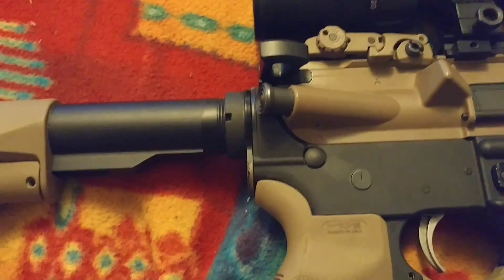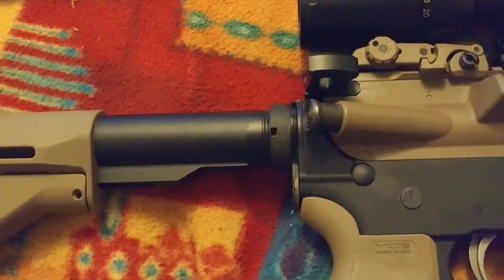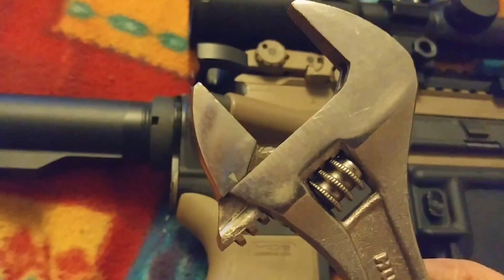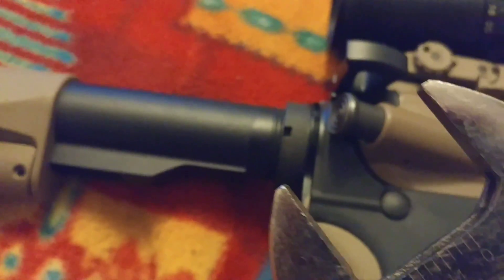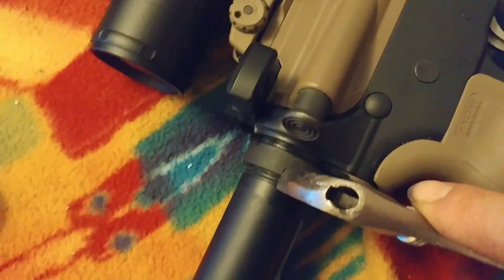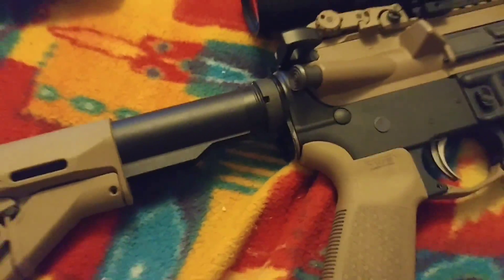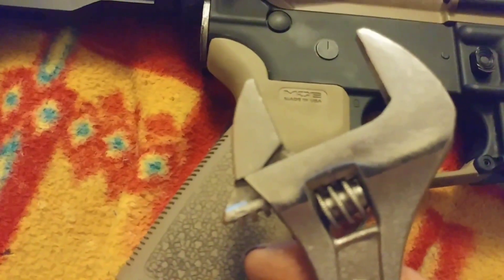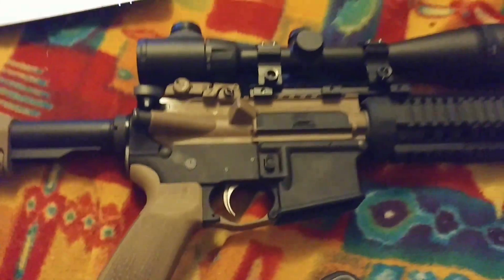How to tighten a castle nut on your AR-15 without a torque wrench PLEASE SUBSCRIBE!!!!!